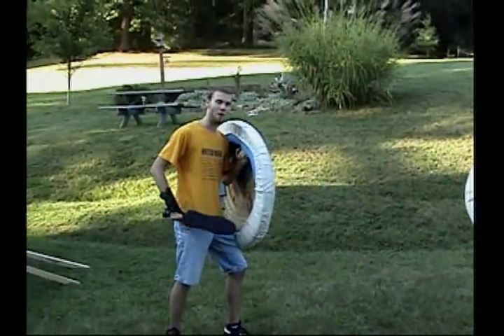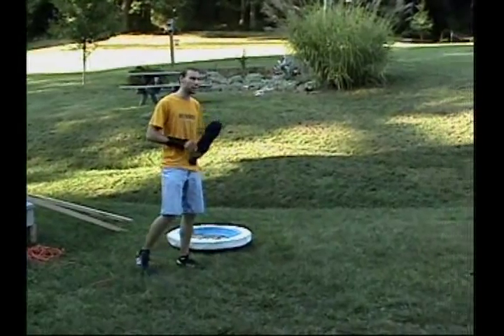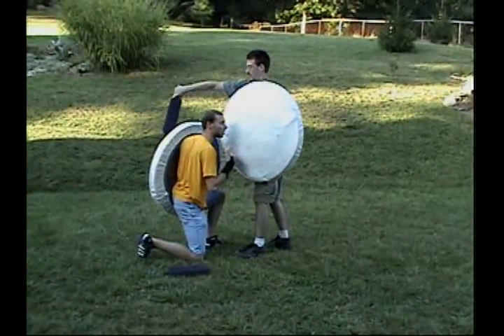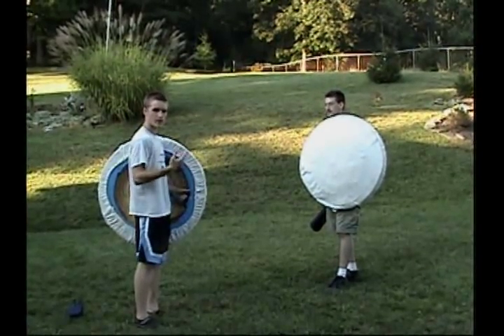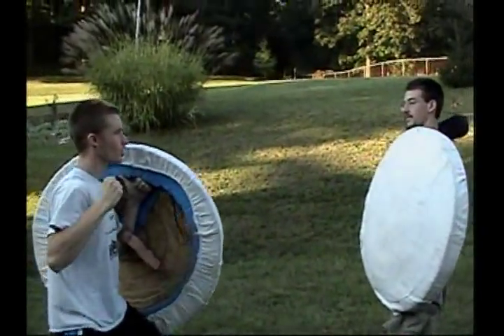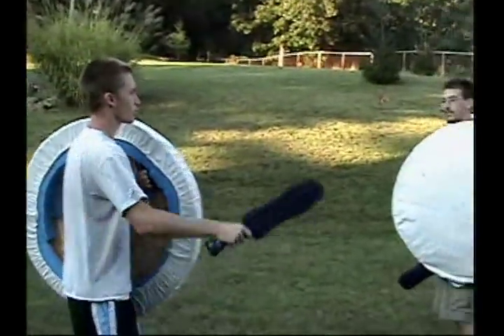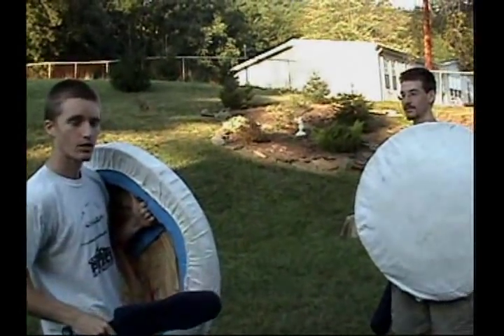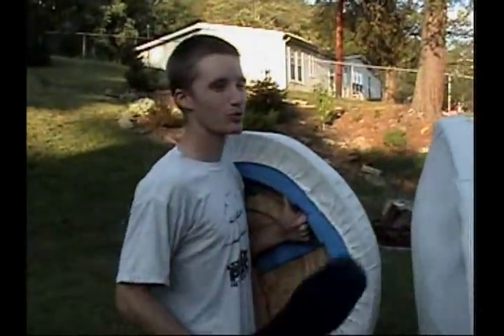Grapples from the shield for Alric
This video details two Talboffer grapples from the shield.